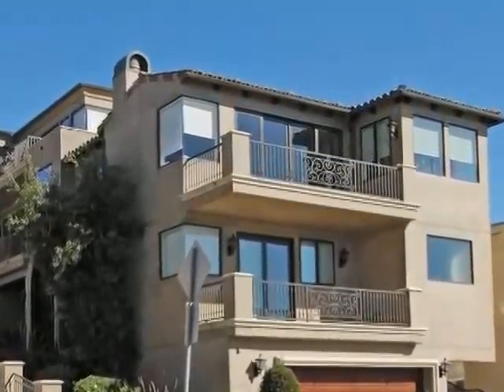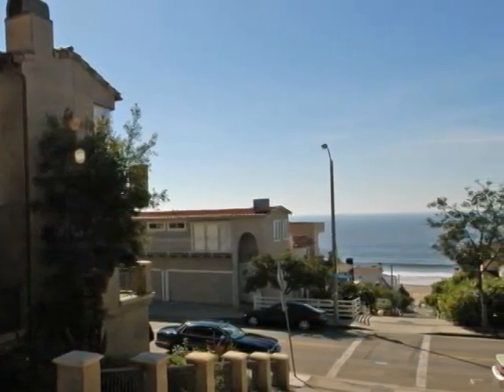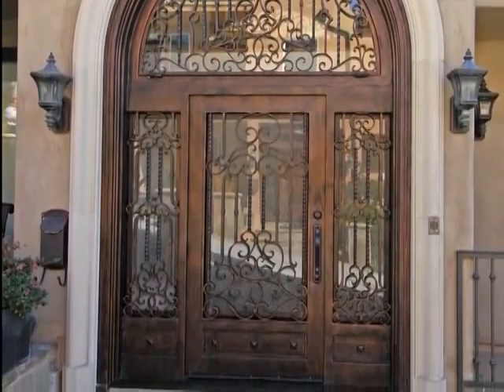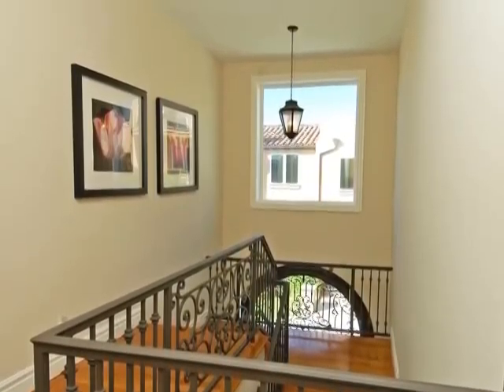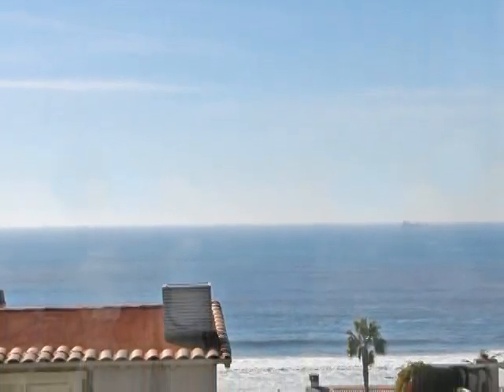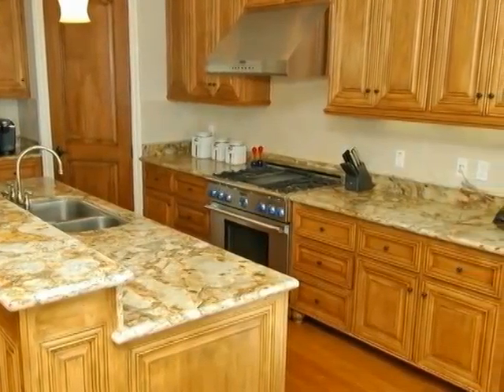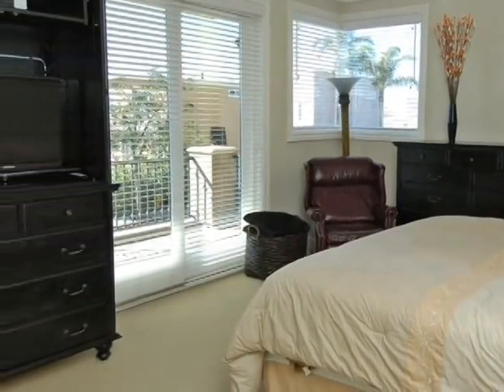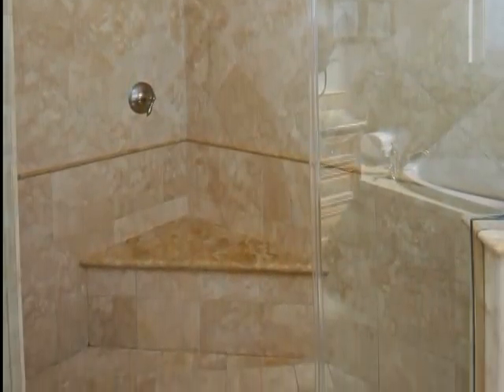California Home For Sale - 310 32nd Street Manhattan Beach, California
Beautiful CORNER town-home with UNBLOCKABLE white water views. Built in 2007, this 2450 sq ft, 3 bedroom, 3.5 bath includes Custom stone and solid hardwood floors and stairs, a 3 stop elevator, fully air conditioned throughout the house, a Gourmet kitchen with custom cabinetry, granite counters, sub-zero refrigerator and Viking range/oven. Large master bedroom with ocean view...5 car on-site parking...2 blocks to the beach.